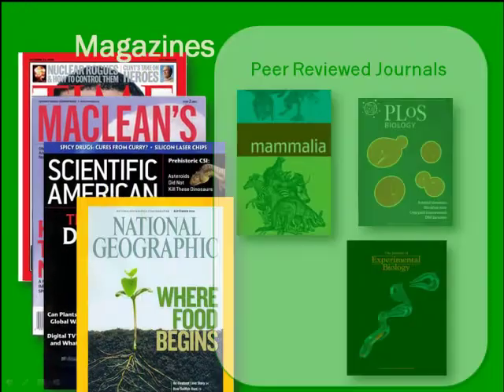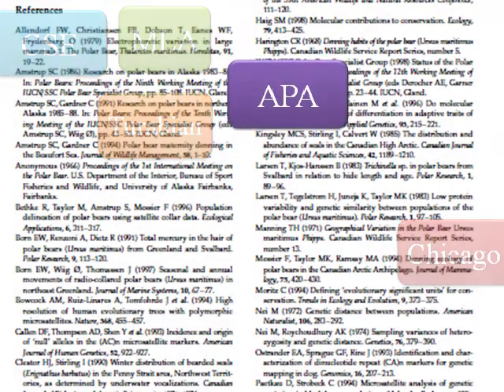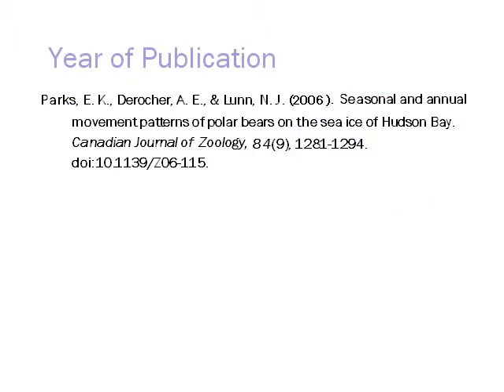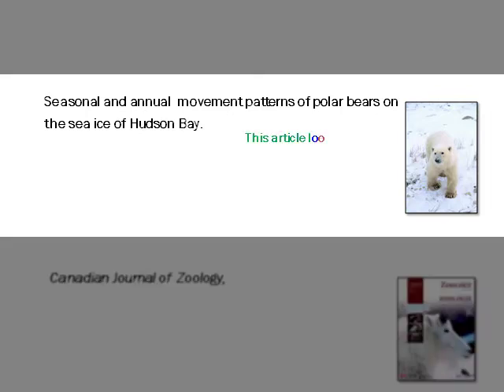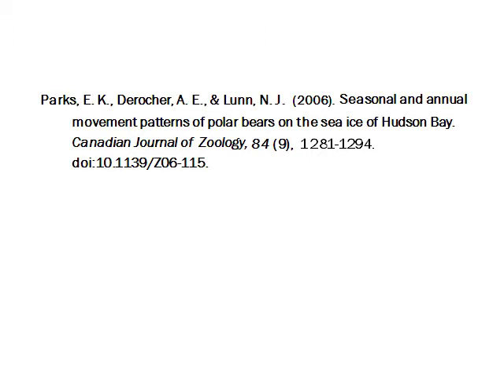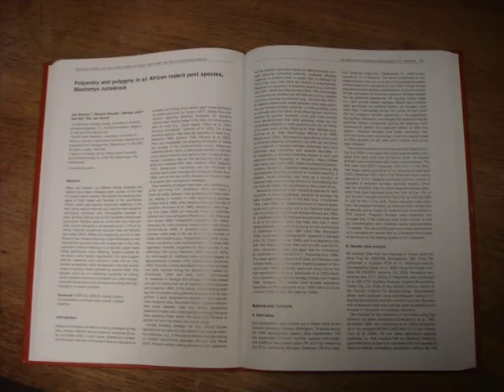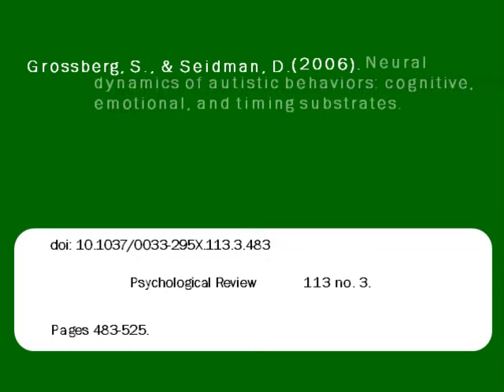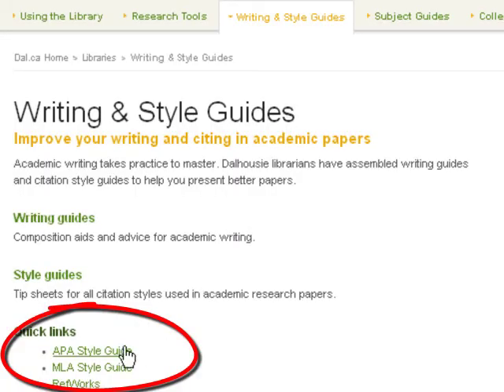Anatomy of an APA Citation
Learn how to put together a citation according to the APA Style Manual.  An excellent resource for university and college students